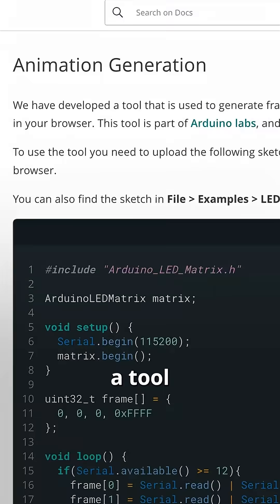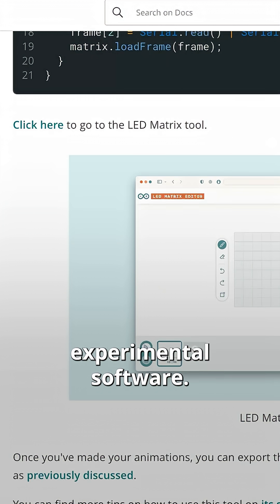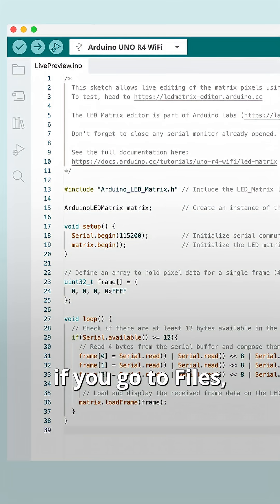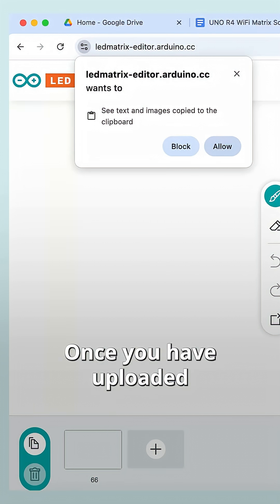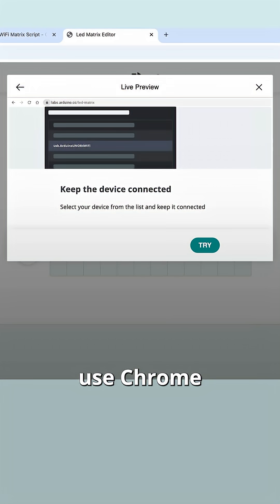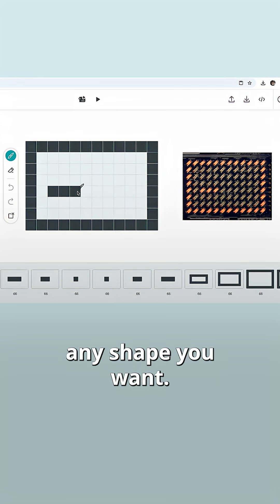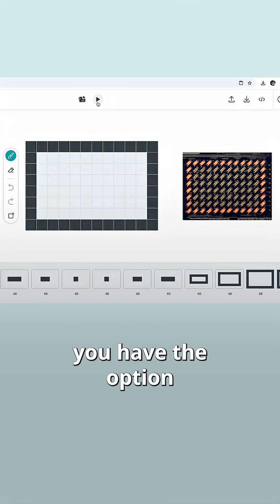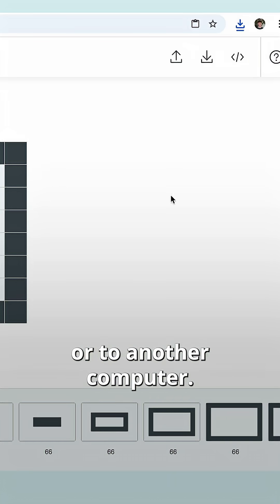Getting Started with the Arduino UNO R4 WiFi's LED Matrix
Watch Hannes Siebeneicher show how to get off the ground with the Arduino UNO R4 WiFi's built-in LED matrix.